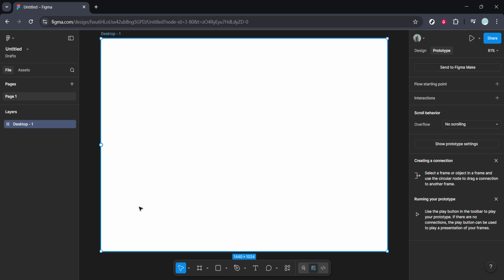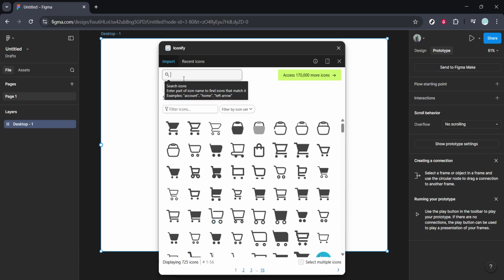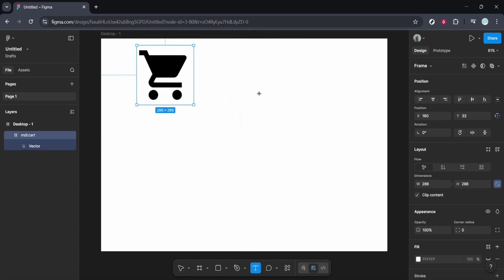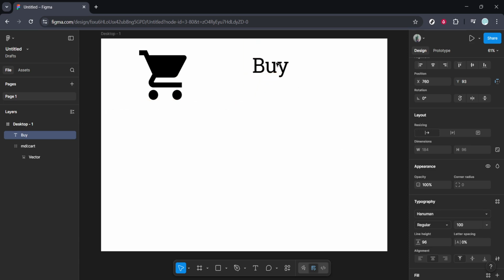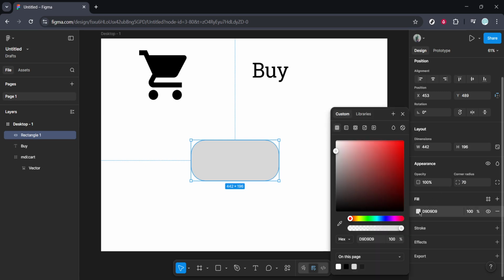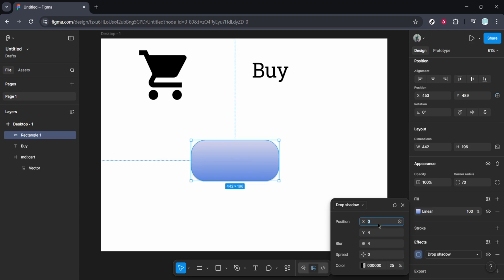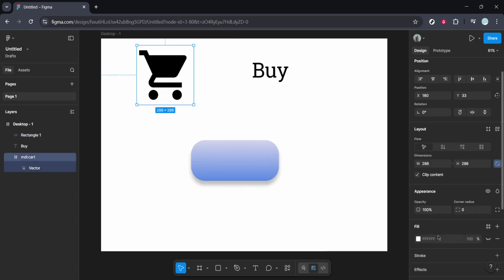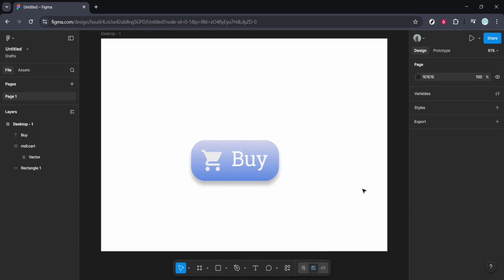How To Create An Add To Cart Button In Figma (Full Guide 2026)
In this video, we discuss ecommerce ui and how to design a high-converting add to cart button in figma. We explore figma auto layout and button states to help you build interactive components for your next web design project.

00:00 Intro
00:29 Add the Cart Icon
01:15 Add the Button Text
02:01 Create the Button Background
02:20 Round the Corners
02:39 Apply a Color Gradient
03:23 Final Adjustments